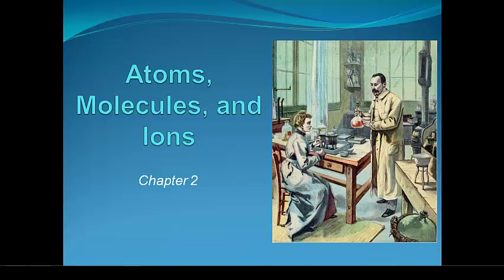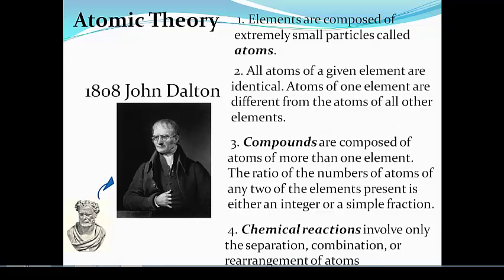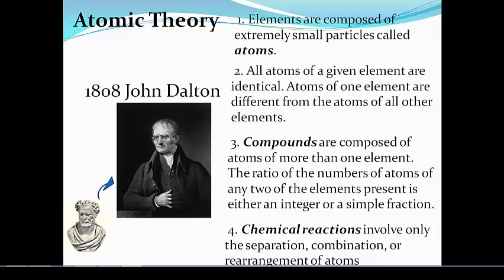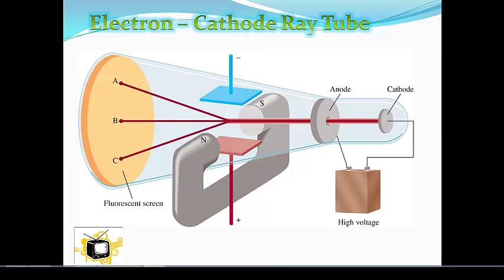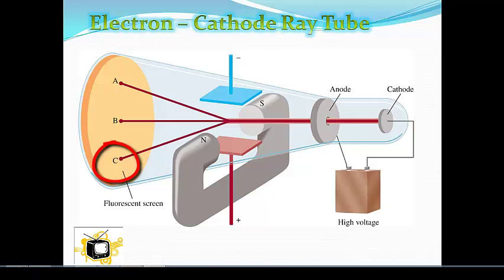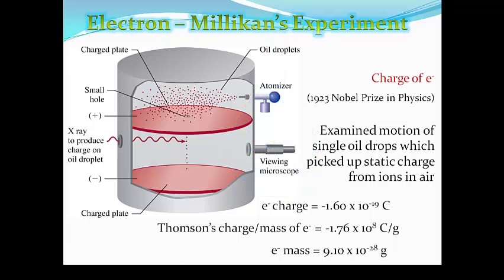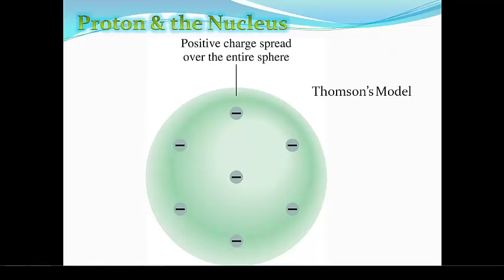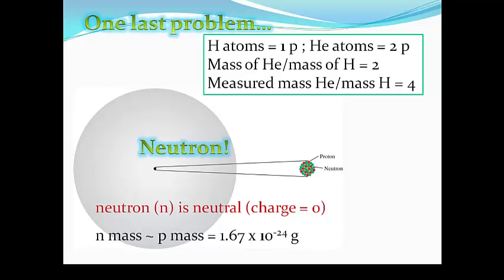Chapter 2 (Part 1 of 4)